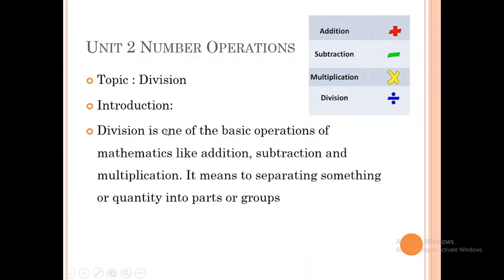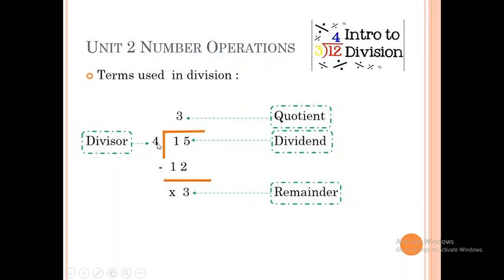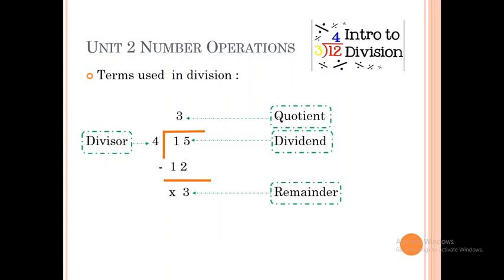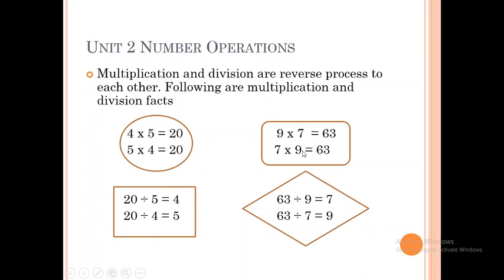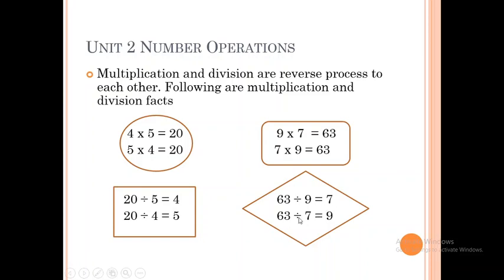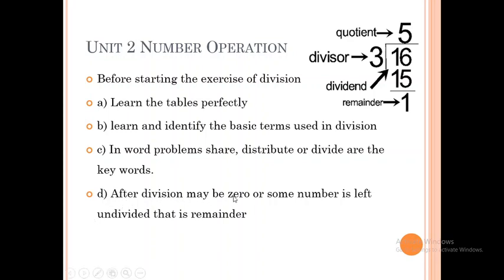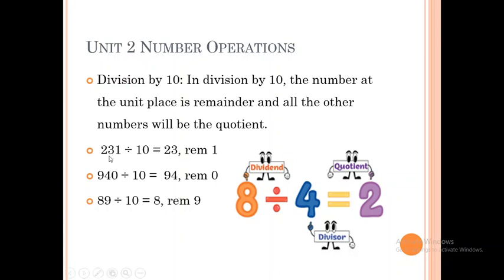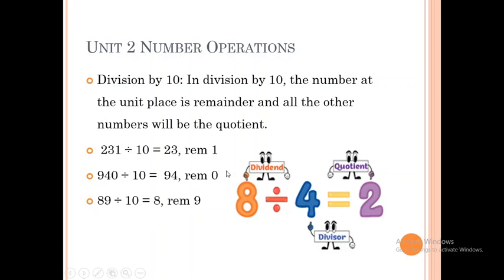how to divide grade 3 week 1 final term